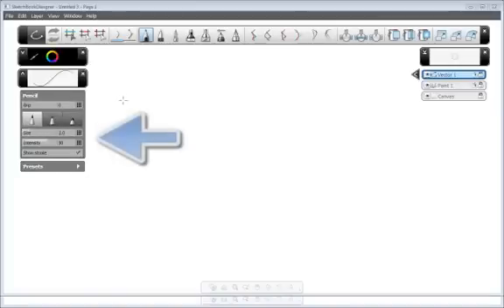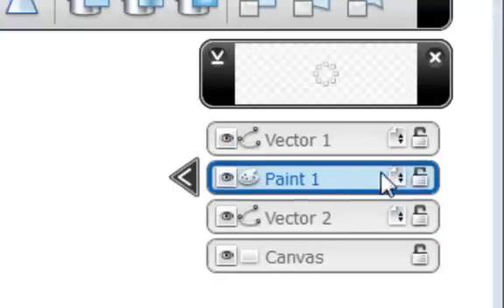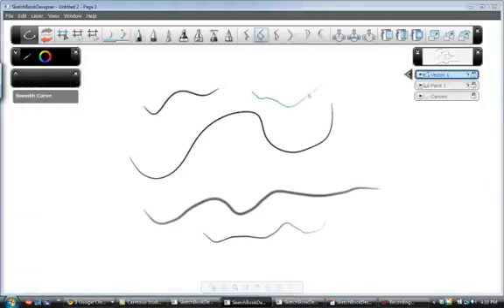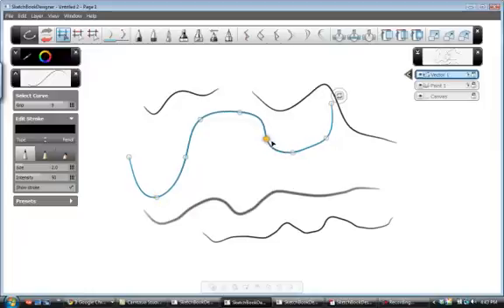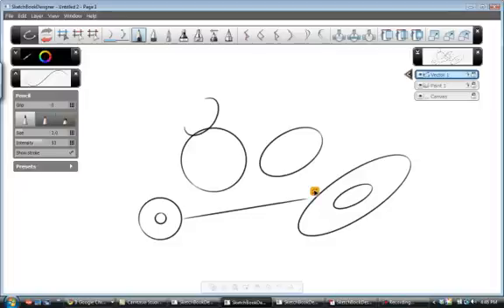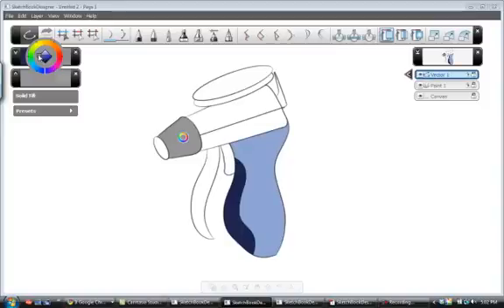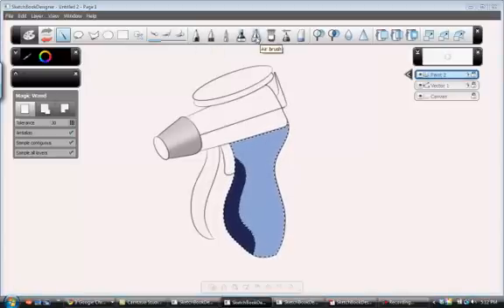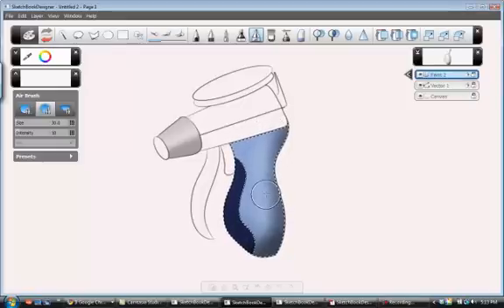Sketchbook Designer Intro by Nate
Showing the basic interface of Sketchbook Designer